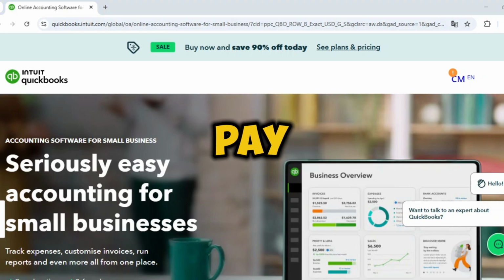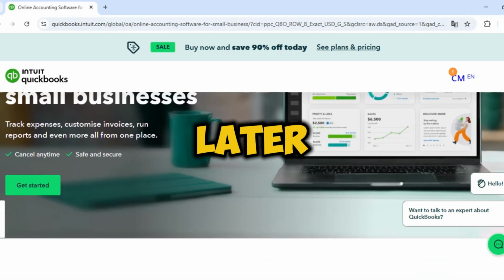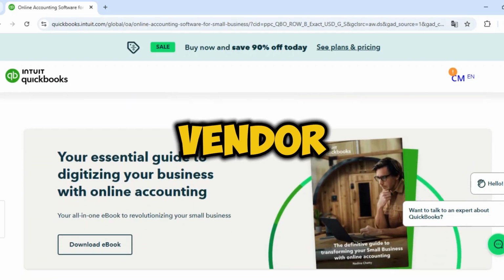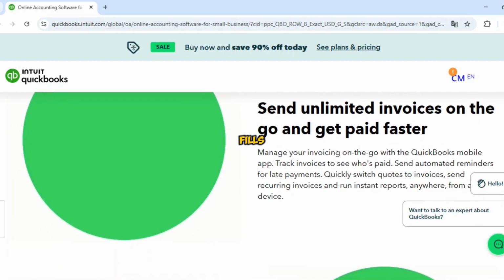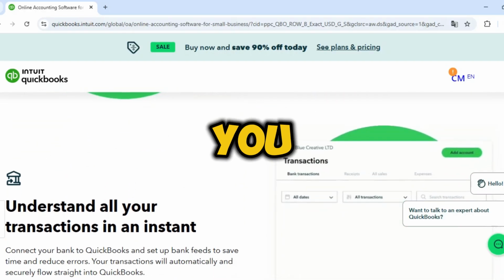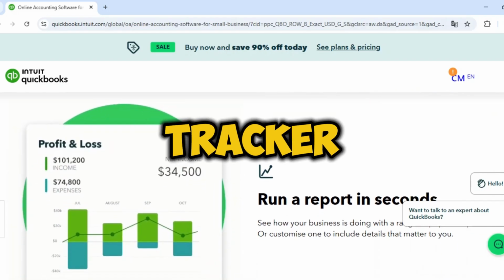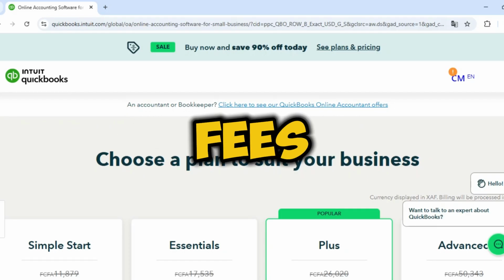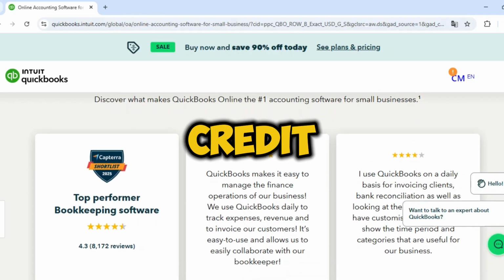How to Add a Vendor & Enter a Bill in QuickBooks – Step by Step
Need to add vendors and record bills in QuickBooks? 📝 In this step-by-step tutorial, I’ll show you how to set up vendors and enter bills accurately for smooth bookkeeping.

You’ll learn how to create vendor profiles, input bill details, assign accounts, and track expenses—perfect for small business owners, accountants, and bookkeepers managing payables efficiently.